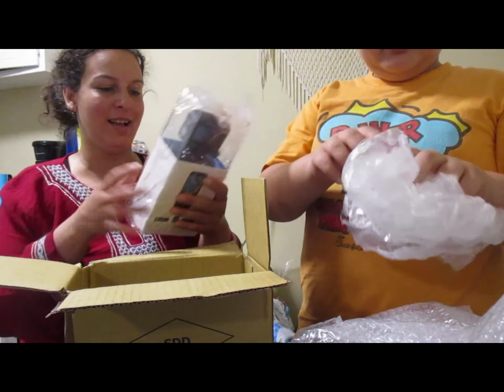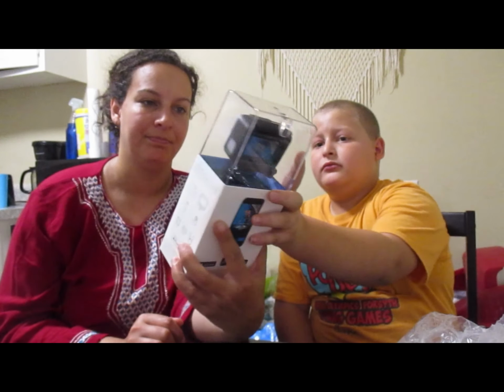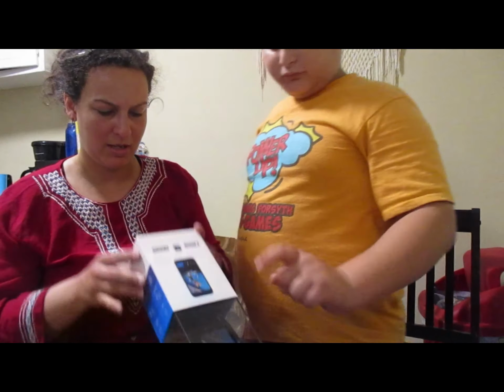GoPro Unboxing and Vacation Preview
I finally got my GoPro. Ready for some action!! What better place than the beach/camping to test it out. Water, bike riding and running. Bonus ,a preview of our trip.